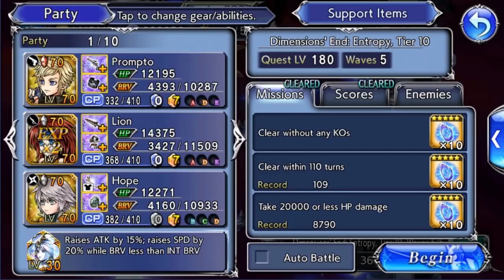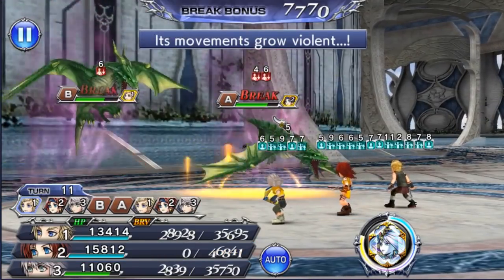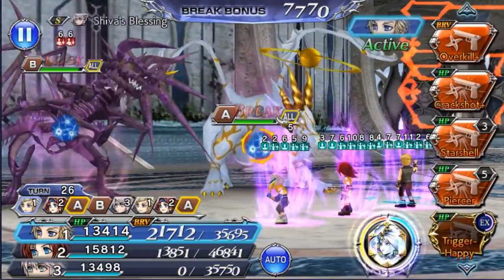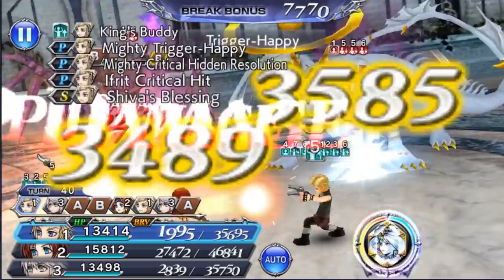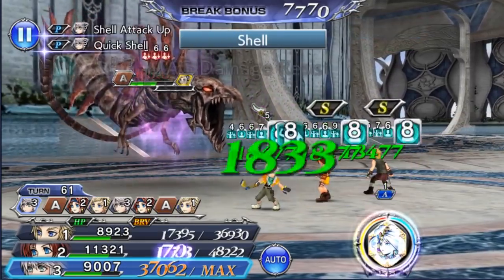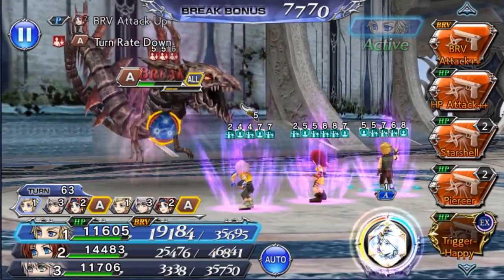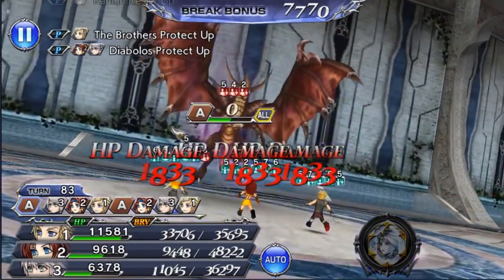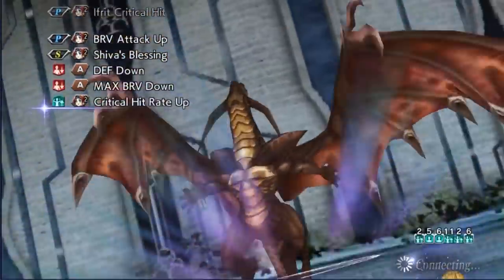[GL] DFFOO: Lion EX+ Showcase (DE Entropy Tier 10 ft. Lion)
Overview of Lion:

Lion is a great DPS/Dispeller Hybrid with a unique Turn Rate Down debuff. She can serve as your main DPS if properly supported, and her longevity is great supported by the fact that her EX grants a use of s1 back, and recharges within 2 skill uses, or 1 skill use and roughly 2-3 HP+s.

Lion has guaranteed hits on her s1 and s2, making her be unaffected by Blind debuffs. She also deals more damage if she is not targeted, making her a tank's best friend. This makes Lion be a reliable DPS character.

Using s1 actives the "Hide" version of her skills, which offer higher potency and more overflow.

Lion's turn rate is pretty high, so regen characters (Ramza, Lenna, etc.) can help keep her DPT high just incase she jumps up in turn order. Tanks with Lock are recommended to help keep her shaving output high, and other dispellers or debuffers in the party can help Lion keep up in more buff-frequent fights.

Lion has a speed buff you can remove to slow her down, but imo she wants that high-turn rate to control the battle easier and to potentially jump in front of a teammate so she can use "Walk the Plank: Light"

Lion has 3 buffs on her own, which are generic. They can be pushed off with debuffs so also having debuff-immunity in the fight can help prevent that from happening and thus, can make Lion use less skills.

Lion's EX skill recharges incredibly fast, which also grants her 1 use of Sneak Attack back. If an ally acted before Lion's turn, her EX skill also does a 3rd HP dump which is ST. However, this leaves Lion open to getting broken (whereas not having the 3rd hp dump gives Lion brv refund) which further encourages pairing her with a tank to cover her.

Lion’s c65 can activate “Walk the Plank: Light” BUT if the boss does any action (such as aura buffing at an hp threshold), it’ll remove the Light mode.

Lion has CURSED ARTS. Keep that in mind if you wanna build her up. She does want double cursed, but she's fine if she has x3 of either one (Charged Powder Keg for longevity, Buff Atk Boost for more shaving) depending on the situation.

Lion's EX has not made a rerun yet on JP at the time of this video, making this the only opportunity to get her EX unless Global gives different banners for certain events.